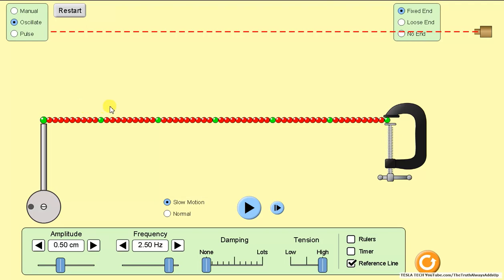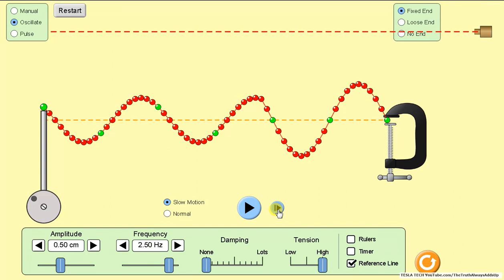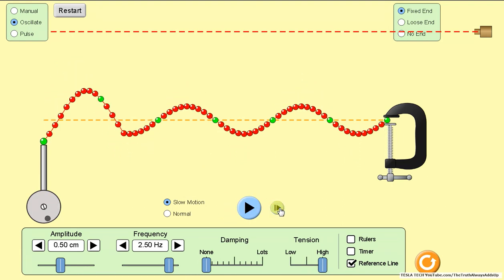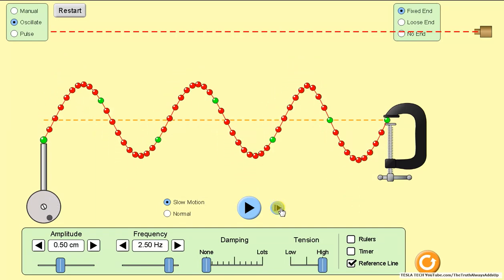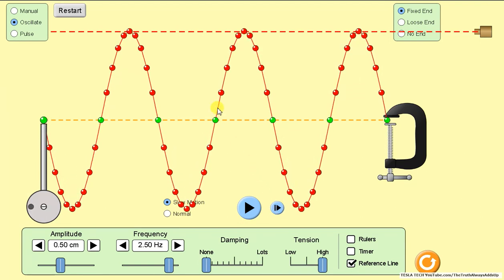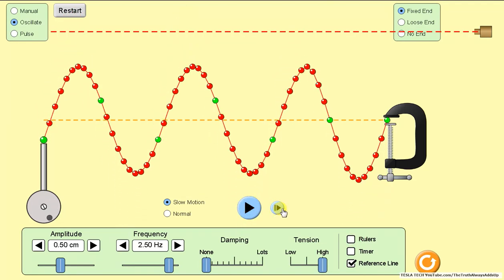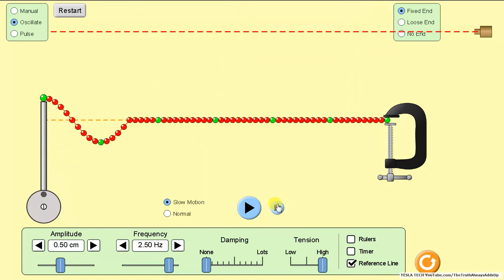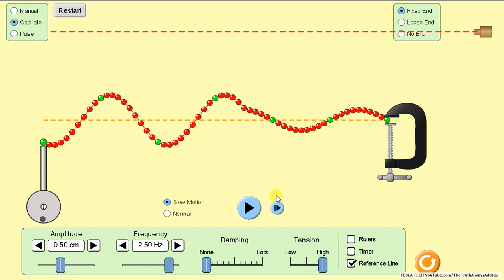Don Scott's Birkeland currents - Tesla Tech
This is a demonstration of what Don Scott is talking about with Birkeland currents, and how they wrap around in one direction and they they com back wrapping around in the other direction.

While Don does not make any claims that this is where/how the universe powers it's self, I am making that suggestion. Could this be how the universe powers itself? It very well could be.

In this video I am suggesting that this might be the way the universe powers it's self. 12/26/2021

This video is posted under creative commons.
Please feel free to upload this video to your channel.
If you do upload this video to your channel, please include the links above.

Hallelujah = Praise Be To Yah (yhvh/Yahovaih/Yah), the true name of God. Thy will be done
STRONG'S NUMBER for God's Name
3050 Yah
3068 yhvh (Modern English Yahovaih)

PLEASE READ THIS MESSAGE:
This video contains information that you may not know about, information that YOU WILL NOT KNOW ABOUT from mainstream media.  This video has been uploaded because it contained INFORMATION THAT YOU ARE NOT BEING TOLD ABOUT, AND it is this information that YOU CANNOT MAKE INFORMED DECISIONS WITHOUT, period.

To see all the videos I've uploaded just click on my screen name TheTruthAlwaysAddsUp, or type it into the YouTube search window just like my screen name, with no spaces between the words.

The truth will set us free.
Praise be to Yah
Hallelujah
Thy Kingdom come, thy will be done, on earth as it is in heaven.